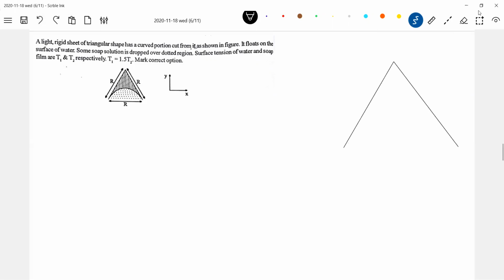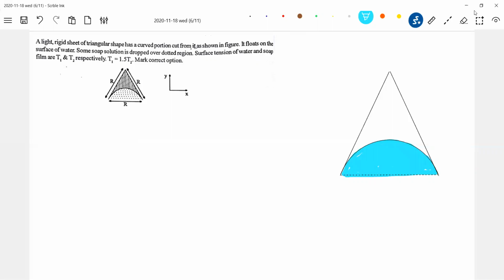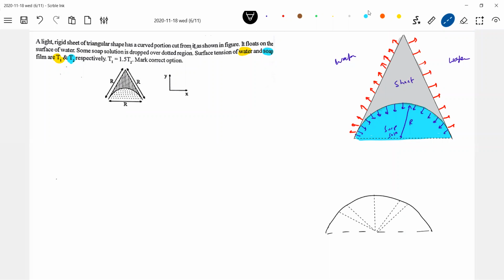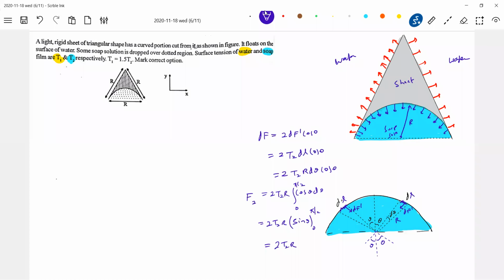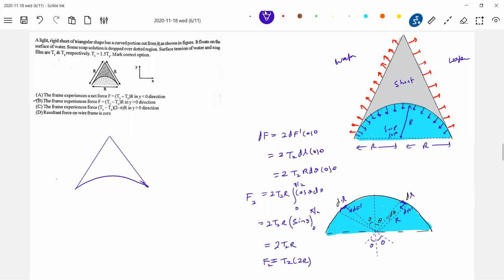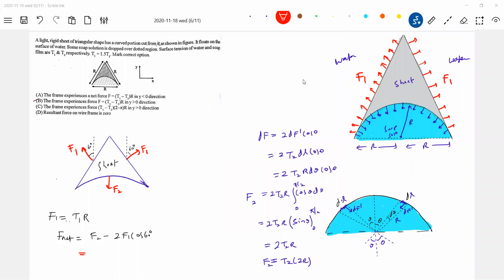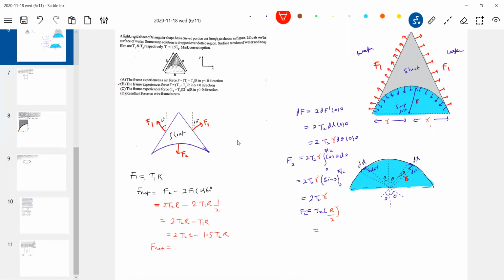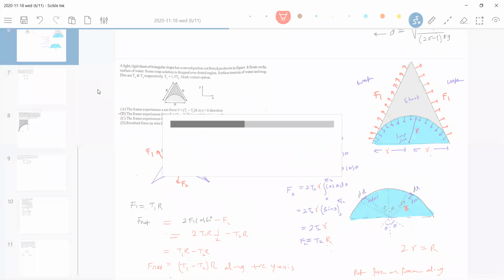6) Surface Tension | A thin triangular sheet with a curved portion cut from it, is placed on water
surface as shown. Some soap solution is dropped near curved part of sheet.  Surface Tension of water & soap solution are  T₁& T₂ respectively . Find acceleration of sheet. Physics | surface Tension class 11  |  JEE Main | JEE Adv |